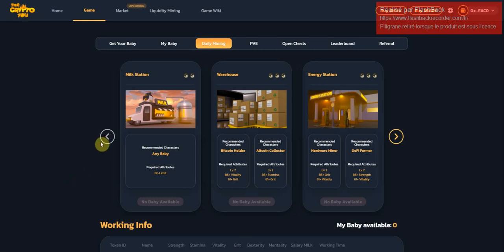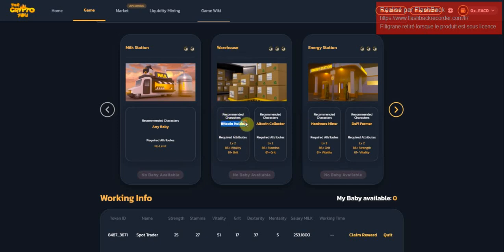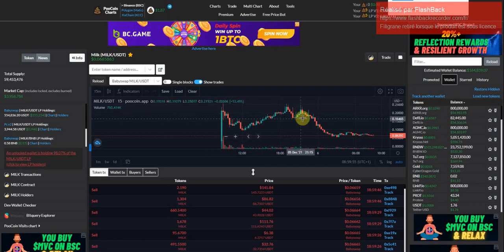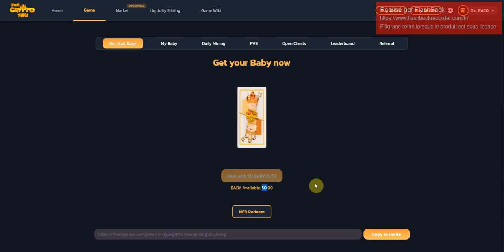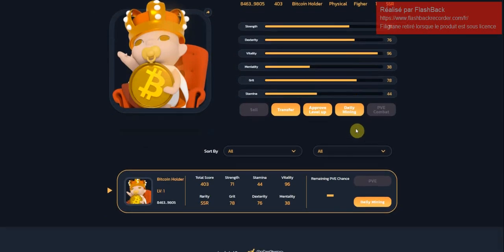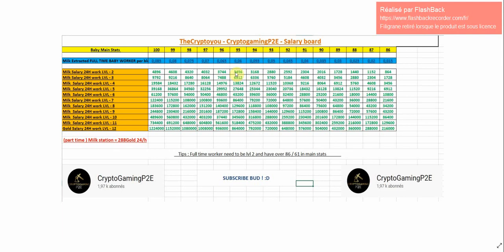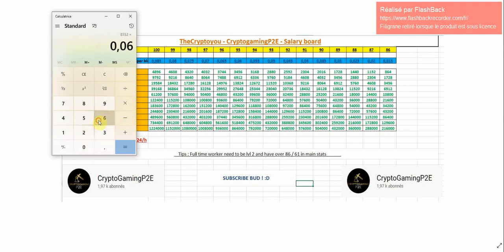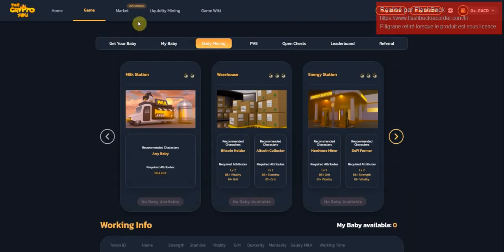Thecryptoyou NFT GAME HUGE POTENTIAL ? SHOWING YOU MY TEAM + 1 MINT [PASSIVE EARN] AM I LUCKY ? x)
Hello everyone ! Today iam quickly presenting you a new game just before the launch, this can be the next binaryX lot of similiar things. but also some changes very interesting with mounts and pet, i will go more further this game soon tomorow i will explaine more about PVE and PVP. also if you want to get more information about this game feel free to check my bro Mono video !